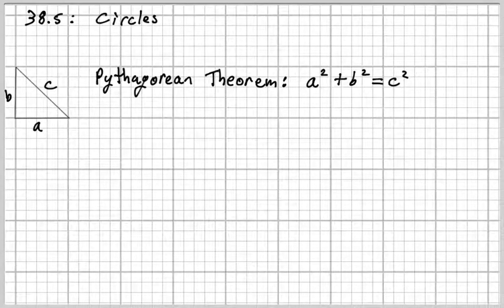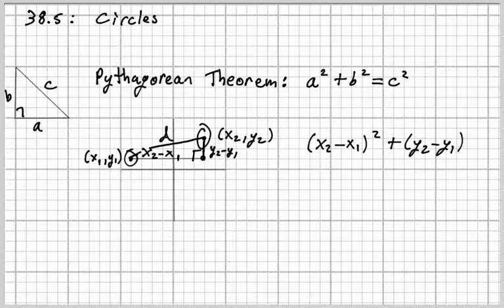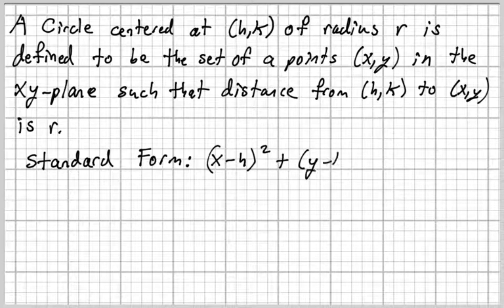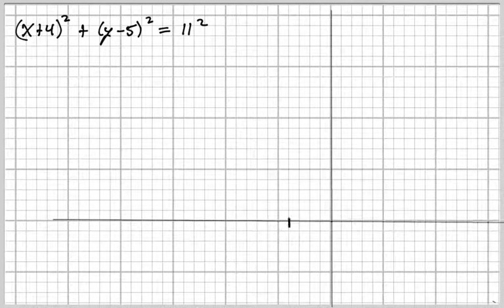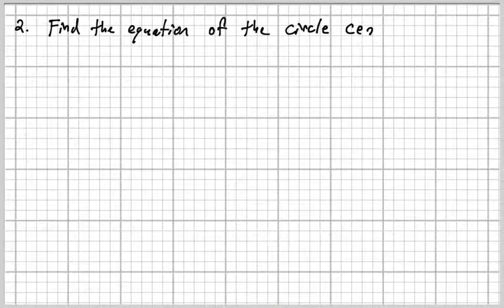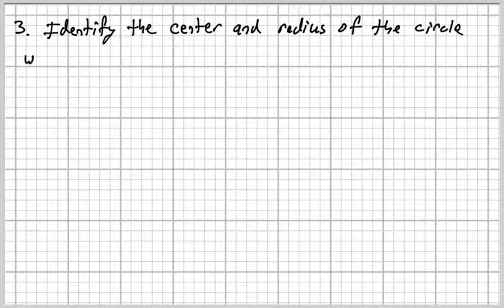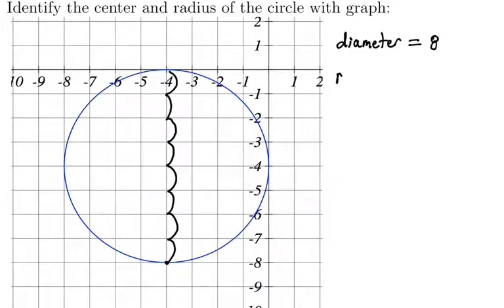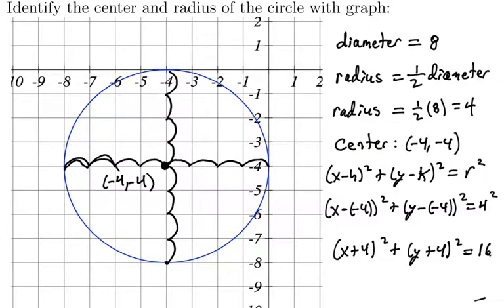AIM Assignment 38.5 Part 1